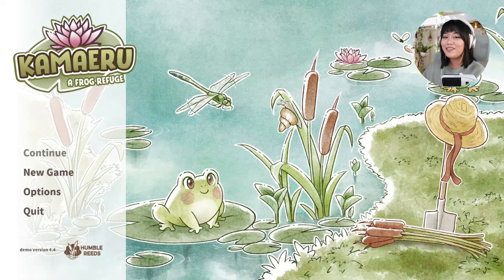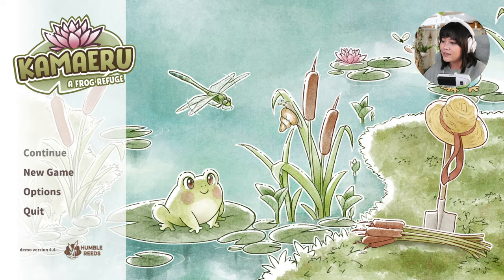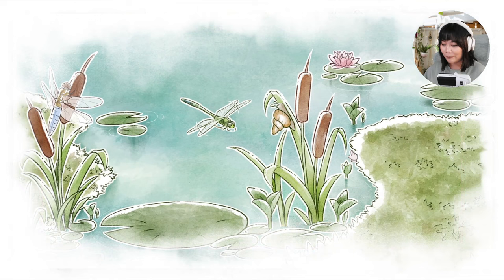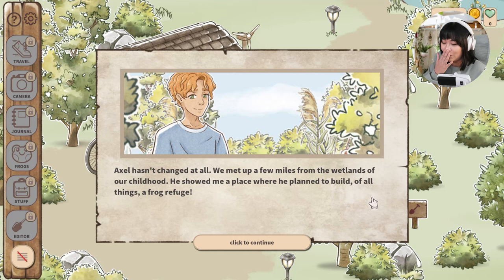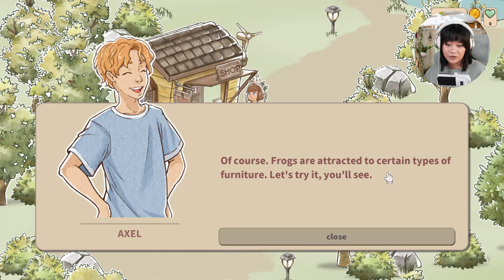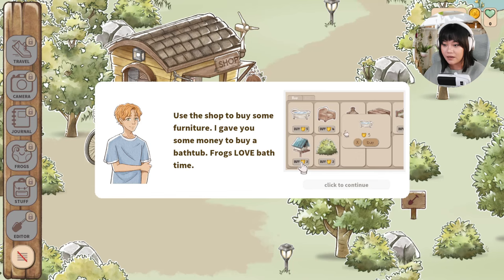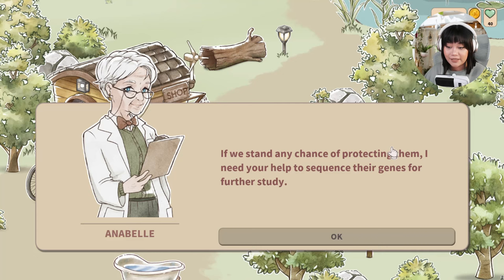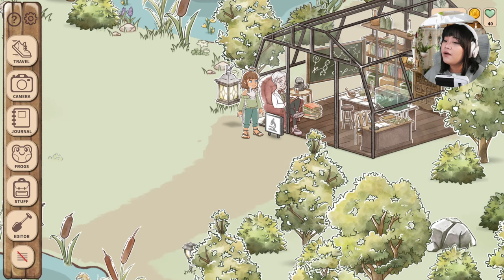3 COZY GAMES | Let's Play Kamaeru, MakeRoom & Minami Lane!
Hi friends! 🥰 I'm somewhat new to YouTube, and if you're new here, I'm Gale and I play cozy games. This channel will be all about cozy playthroughs and if you came from my Instagram and TikTok, come say hi and the comments 🤍 Welcome in!!

Follow for more cozy gaming recommendations🪴